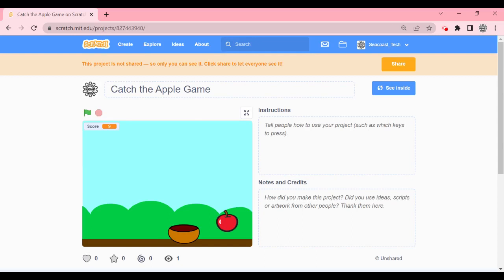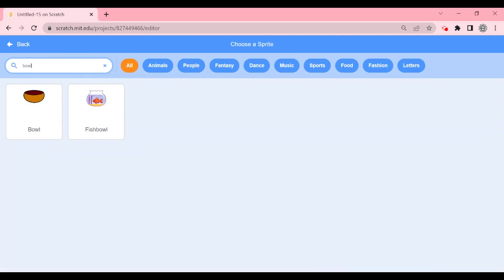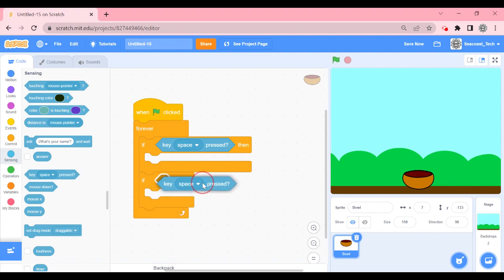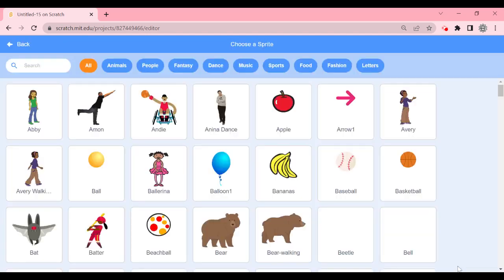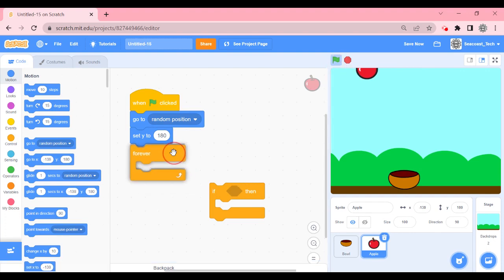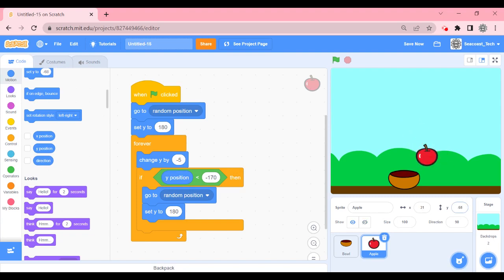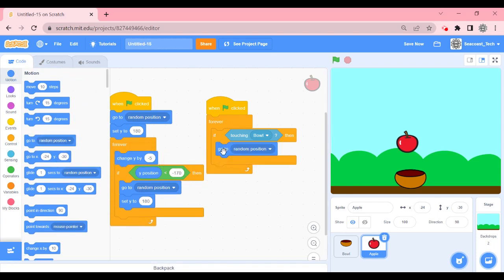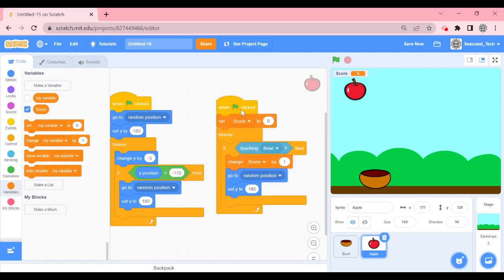Scratch Catch the Apple Game Tutorial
This tutorial will show you how to create a simple "Catch the Apple" game in Scratch.  This simple game is perfect for anyone new to Scratch who just wants to get started and learn the basics.